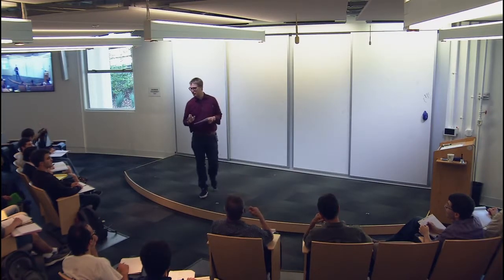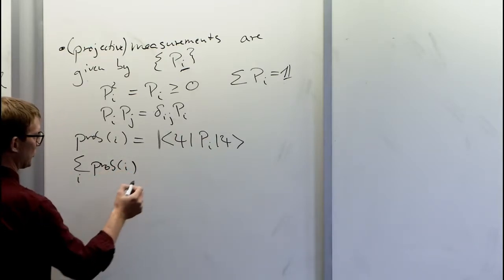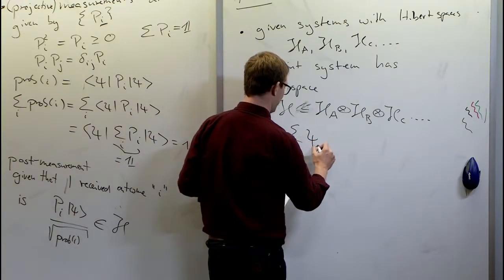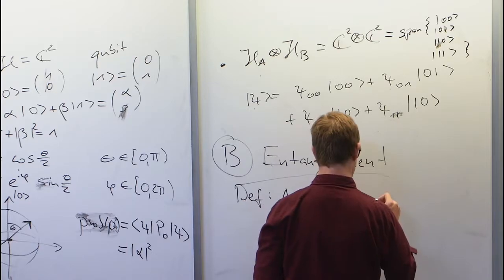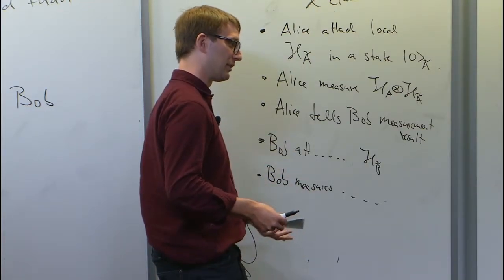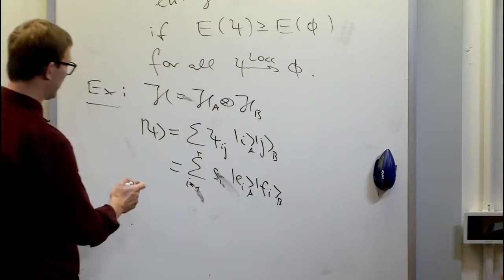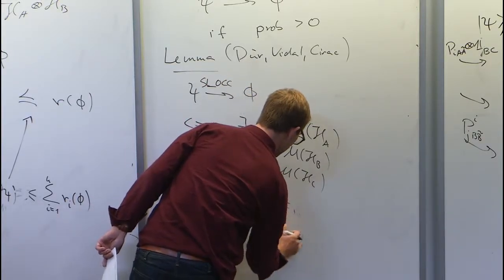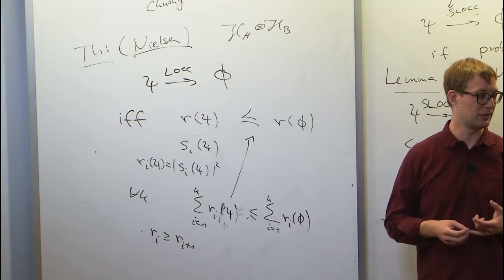Tensors vs Entanglement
Matthias Christandl, University of Copenhagen
Algebraic Geometry Boot Camp